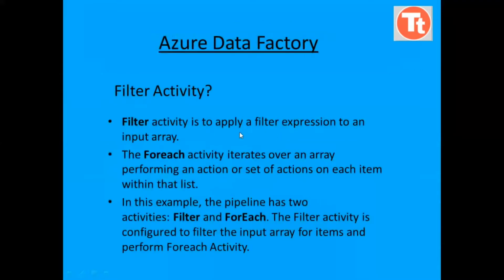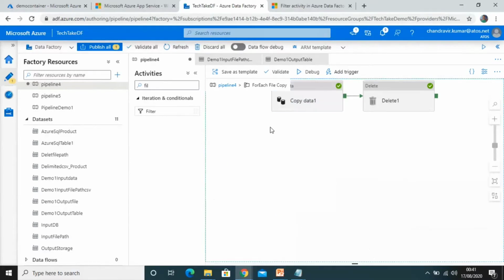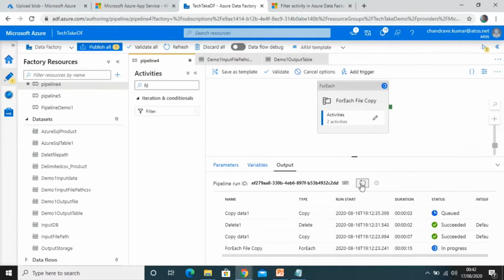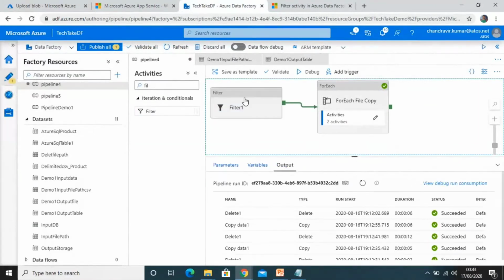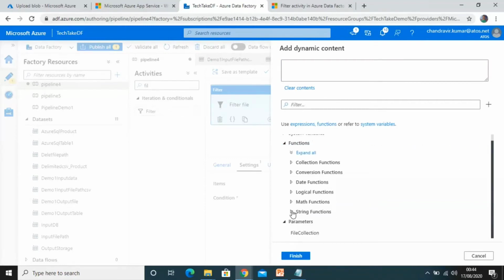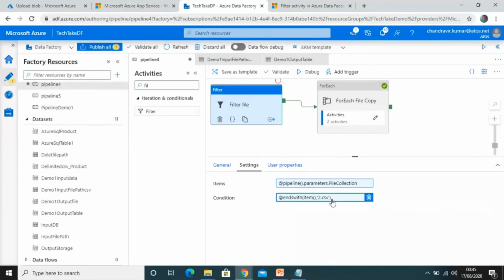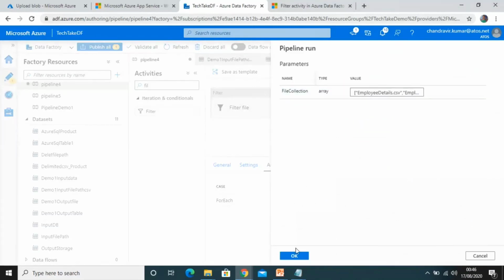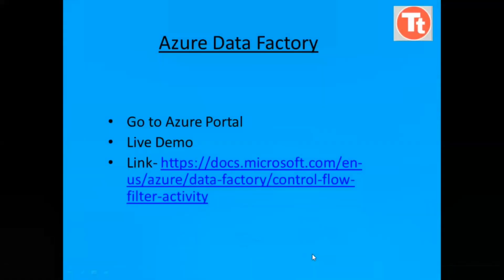31. Filter Activity & Foreach Activity in Azure Data Factory | Azure Data Factory Tutorial |TechTake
31. Filter Activity & Foreach Activity in Azure Data Factory | Azure Data Factory Tutorial |TechTake

This Video Describes how to work on filter and for each Activity in Azure Data Factory.